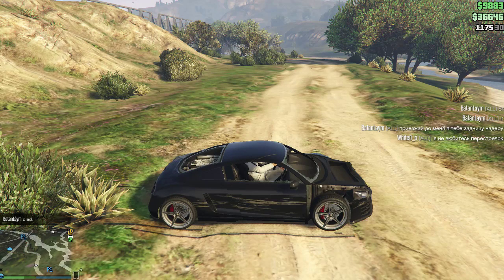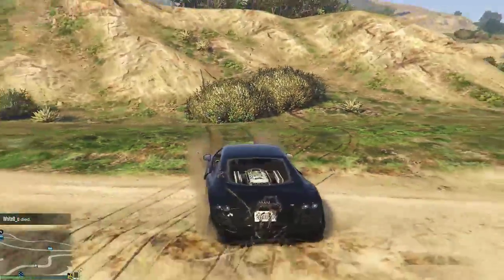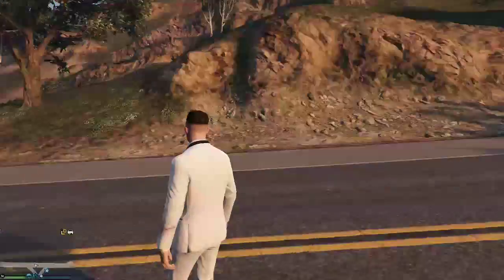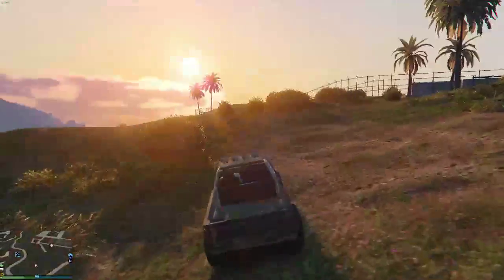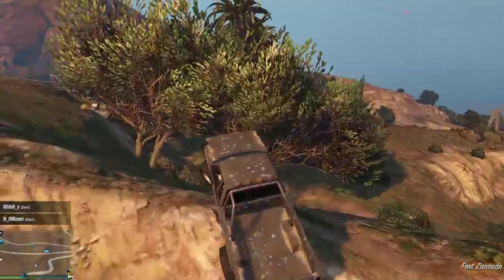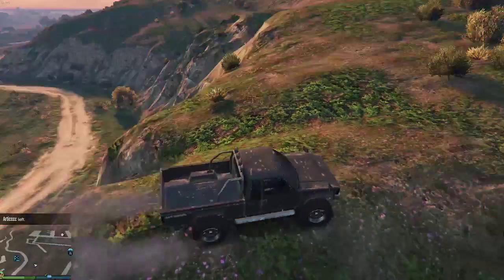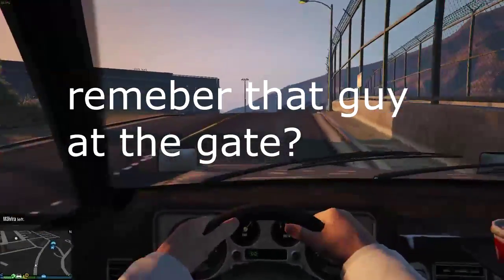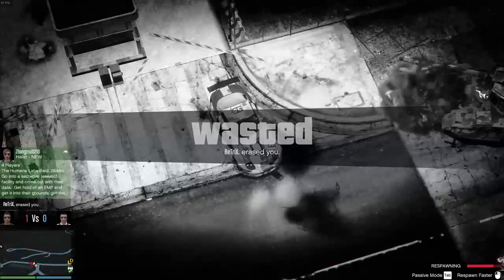GTA-V Online: GETTING INTO THE ARMY BASE!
AND

Thanks! Pce.